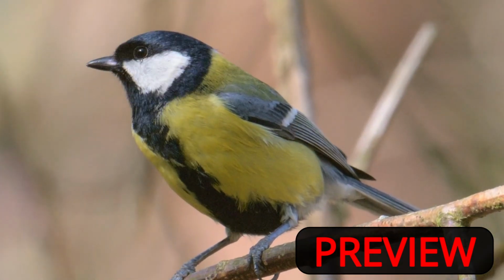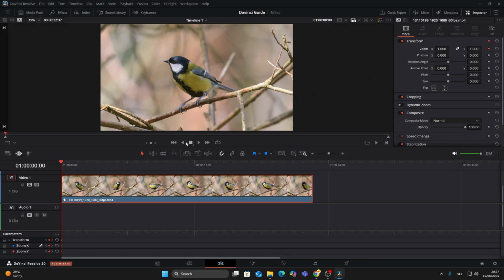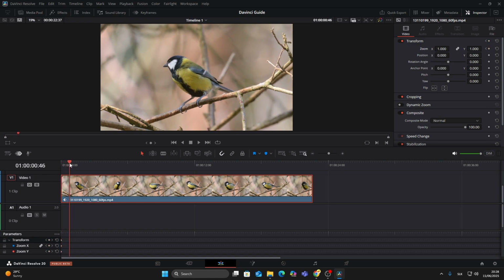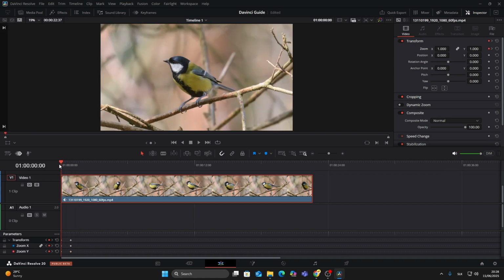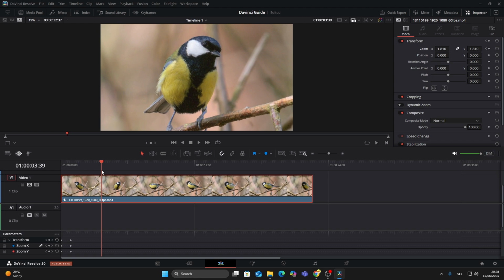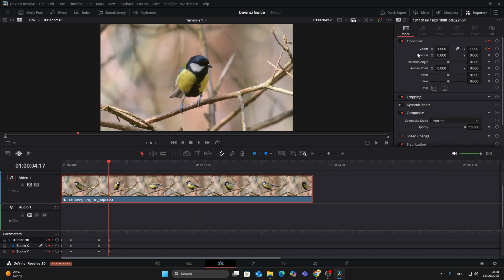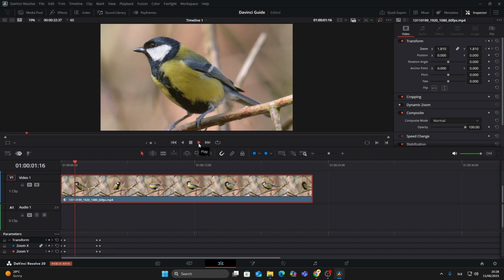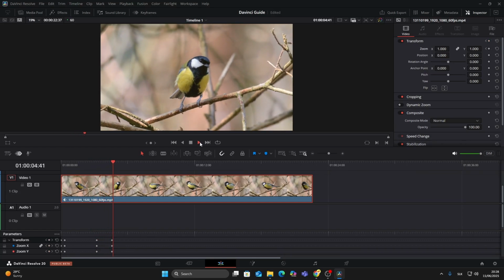How To Zoom In and Out in DaVinci Resolve 20 (2026)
In this video, I’ll show you how to zoom in and out in DaVinci Resolve using keyframes. This smooth zoom effect is perfect for adding movement, focus, or cinematic style to your clips.

✅ Animate zoom with keyframes
✅ Works in Free & Studio versions
✅ Control zoom speed with timing